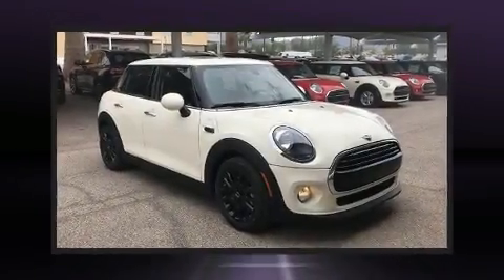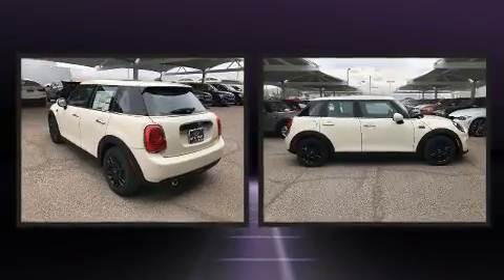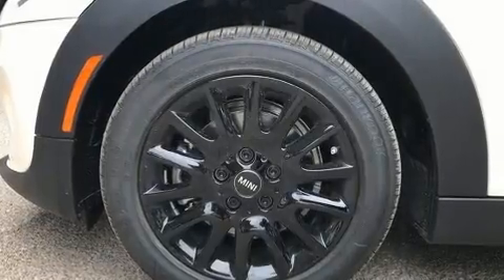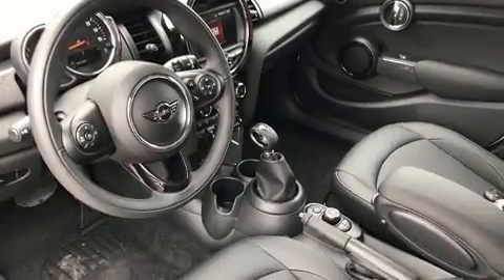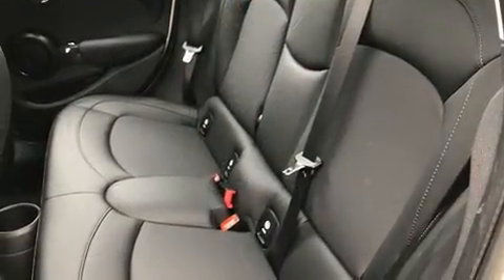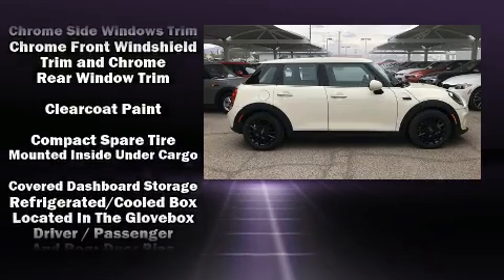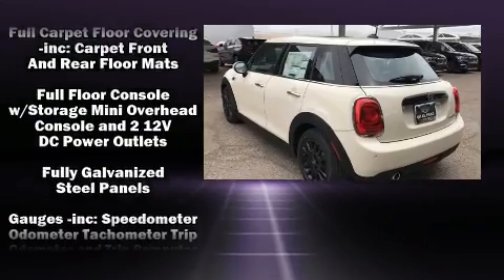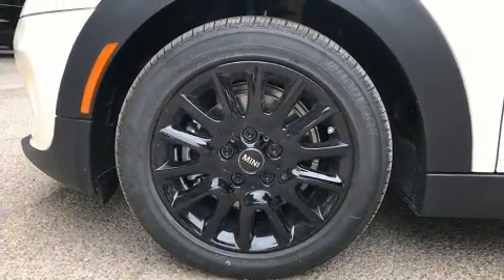2019 MINI Hardtop 4 Door Cooper in El Paso, TX 79925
Get excited about the 2019 MINI Hardtop. This 4 door, 5 passenger hatchback provides a satisfying ride for all passengers. Performance and efficiency are both prioritized thanks to the efficient 3 cylinder engine, favoring both performance and efficiency. Well tuned suspension and stability control deliver a spirited, yet composed, ride and drive Turbocharger technology provides forced air induction, enhancing performance while preserving fuel economy. It's equipped with tons of terrific amenities, but it won't break your budget. Such as remote keyless entry, 1-touch window functionality, a leather steering wheel, an outside temperature display, fully automatic headlights, power door mirrors, an overhead console, and a split folding rear seat. Storage solutions are integrated throughout the interior, demonstrating thoughtful attention to detail. Safety equipment has been integrated throughout, including: head curtain airbags, front side impact airbags, traction control, brake assist, ignition disabling, an emergency communication system, and 4 wheel disc brakes with ABS. You'll never lose visibility with rain sensing wipers, which activate automatically when the drops start to fall. We know that you have high expectations, and we enjoy the challenge of meeting and exceeding them! Stop by our dealership or give us a call for more information.